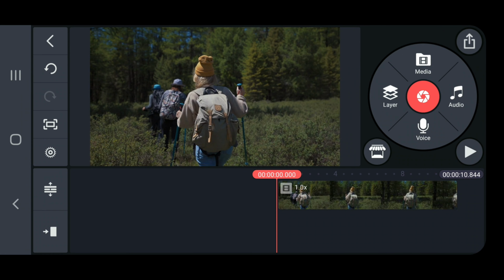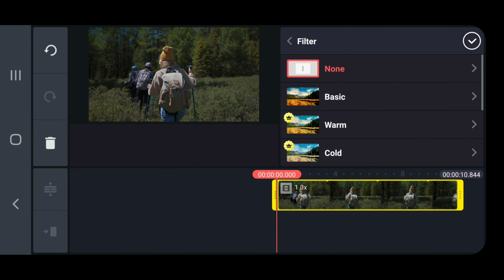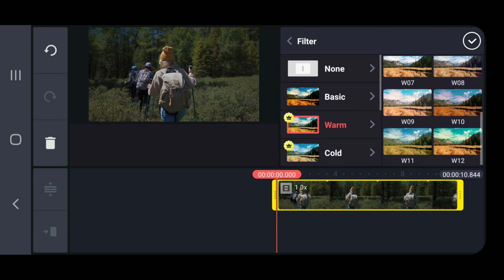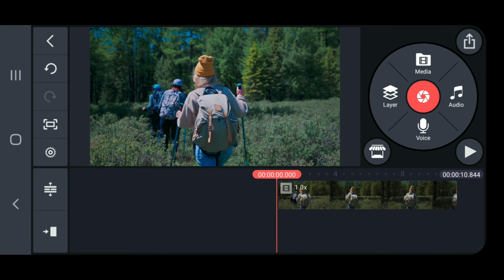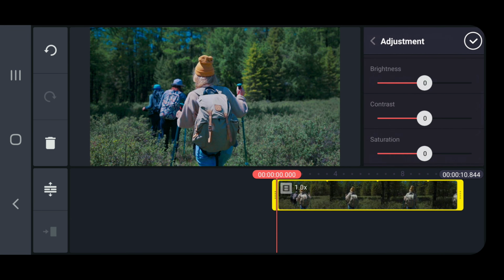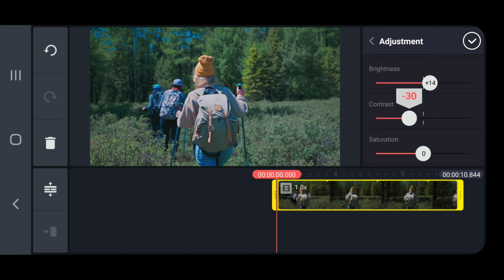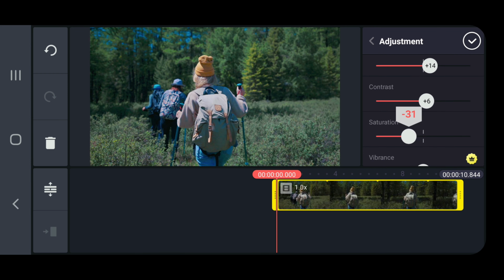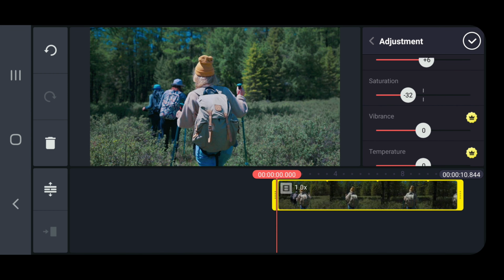Colour Grading in Kinemaster | Android Color Grading Editing Tutorial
Learn Color Grading in 2 Minutes | Video Color Grading Tutorial | Kinemaster Editing Tricks || Techno MIX

Hey guys , I hope you all love this video,

🔴 Color grading is the process of improving the appearance of an image for presentation in different environments on different devices.
 Various attributes of an image such as contrast, color, saturation, detail, black level, and white point may be enhanced whether for motion pictures, videos, or still images.
Color grading and color correction are often used synonymously as terms for this process and can include the generation of artistic color effects through creative blending and compositing of different images.
Color grading is generally now performed in a digital process either in a controlled environment such as a color suite , or in any location where a computer can be used in dim lighting.

 [ It is only a fan-made Creation ]